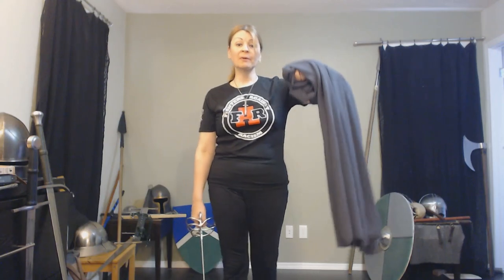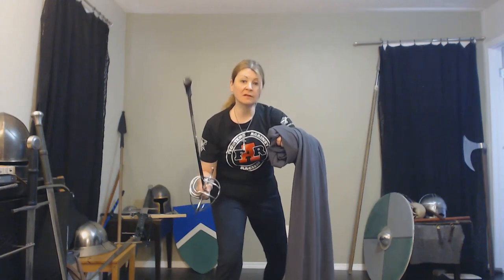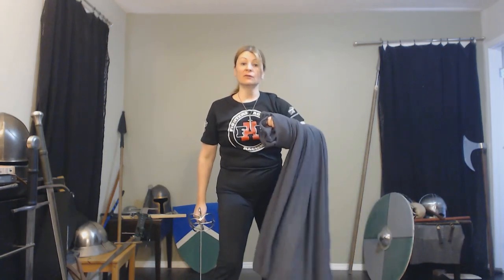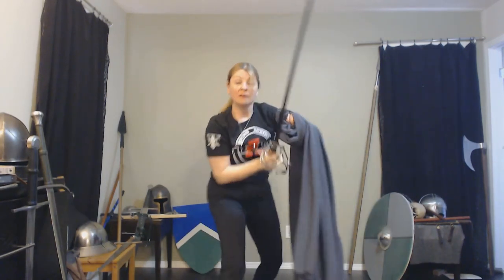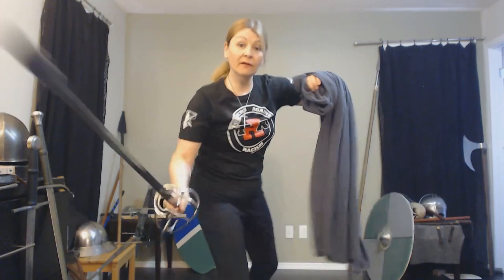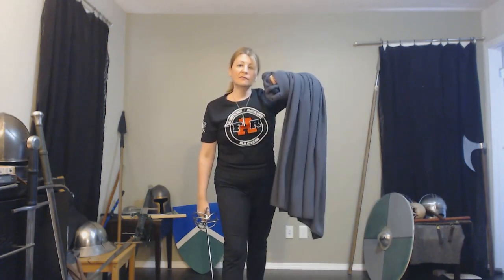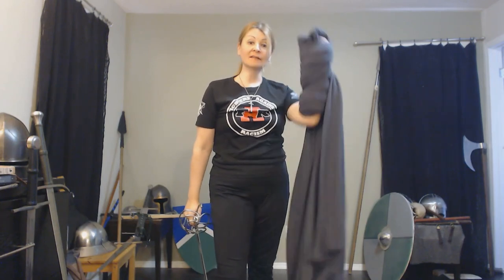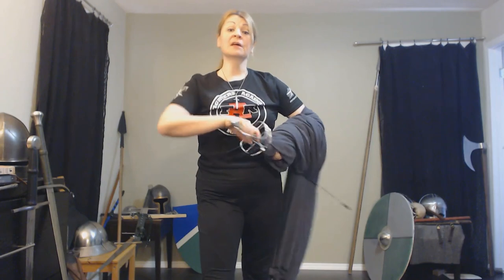Under Cover: Using a Rapier and a Cape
Hello friends! This video comes from requests in the comments to talk about rapier with cape or cloak, so it's a brief look at the basics of having some fabric on your arm to help defend you in a fight.

For a great video showcasing two people in action using the work of Salvator Fabris, see Martin Fabian's video